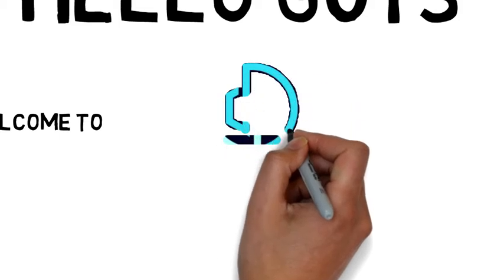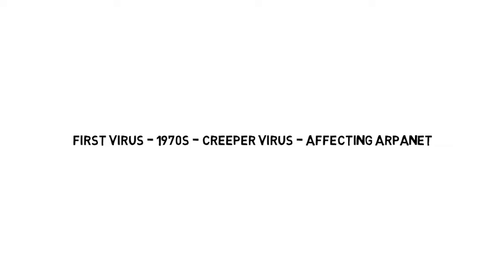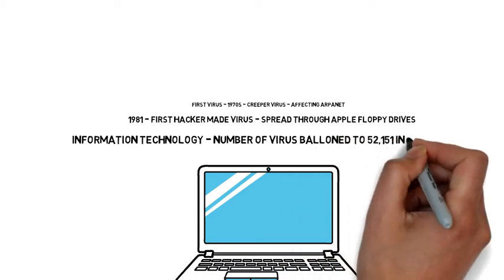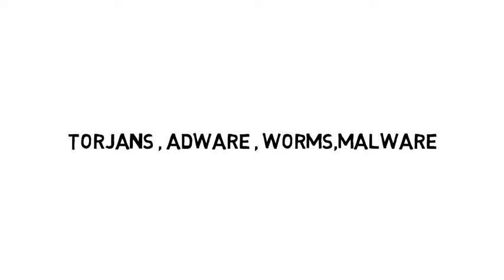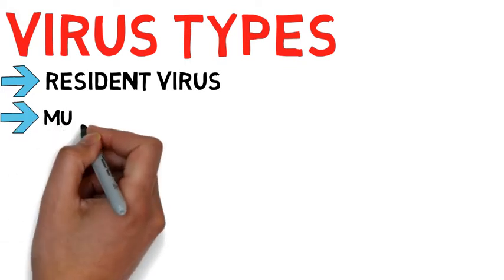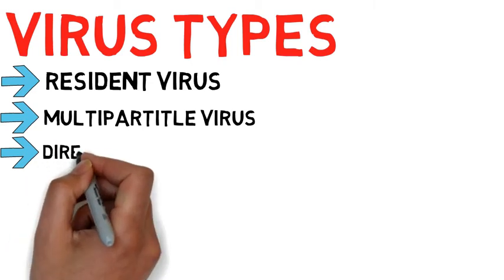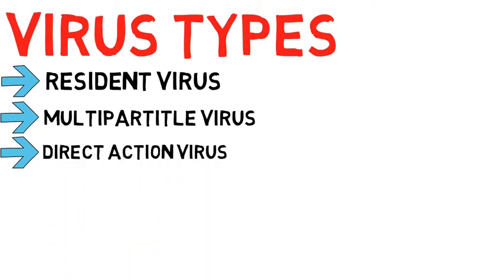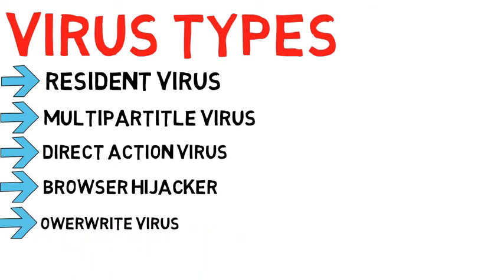5 TYPES OF COMPUTER VIRUS. BY DHRUV_PLAY IN ENGLISH.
5 TYPES OF COMPUTER VIRUS. BY DHRUV_PLAY IN ENGLISH.

Hello guys i am here with another tech video.